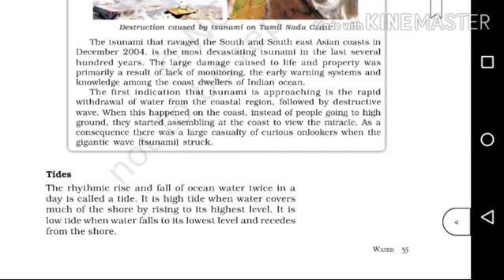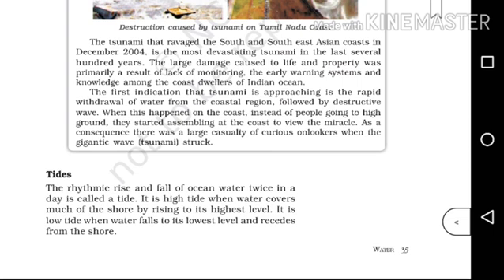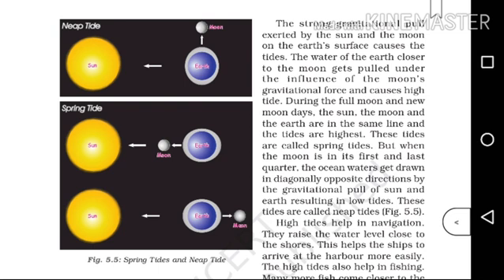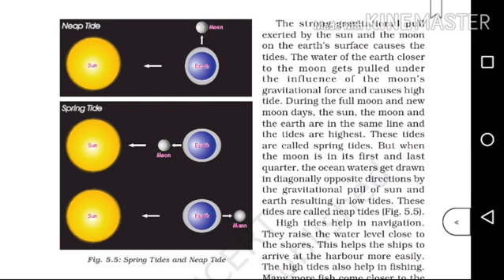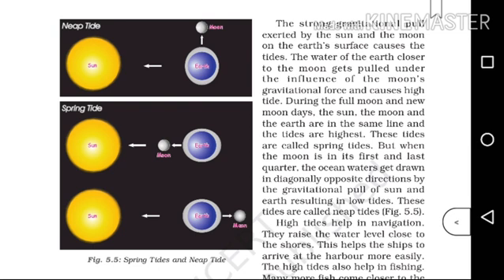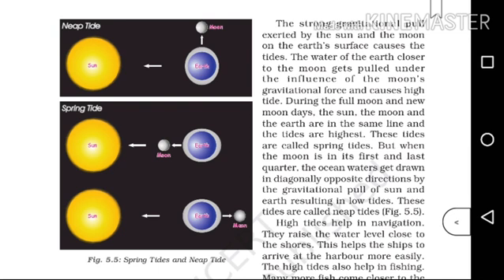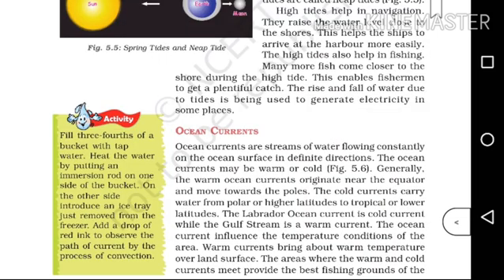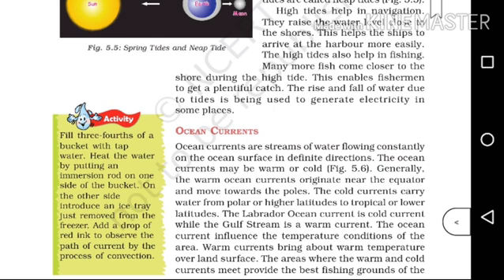Cbse class 7 | Geography | Chapter 5 Water | explained in Malayalam | part 4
Ncert syllabus
CBSE Class 7 Geography
Chapter 5 Water